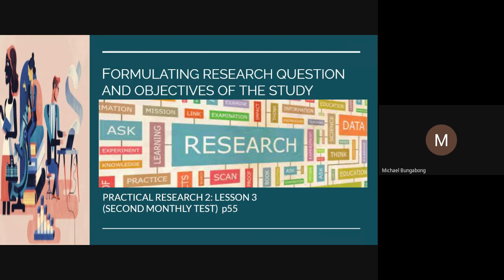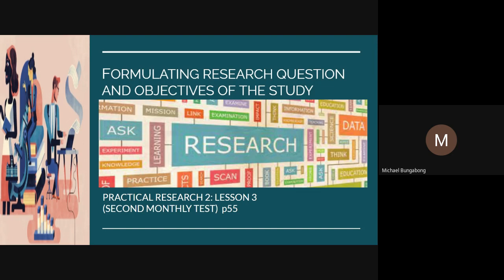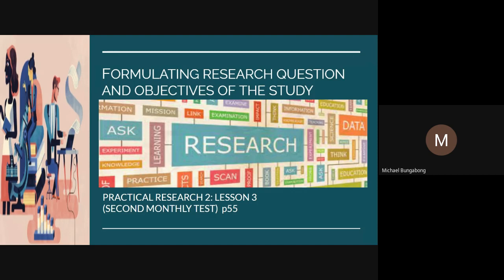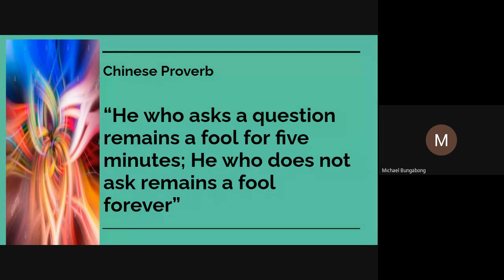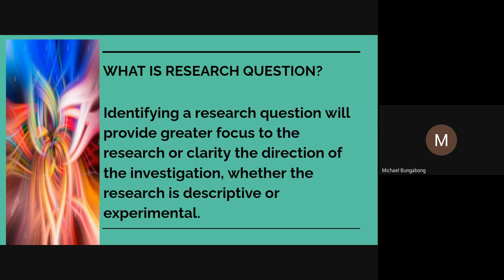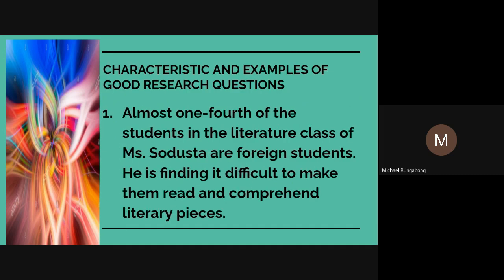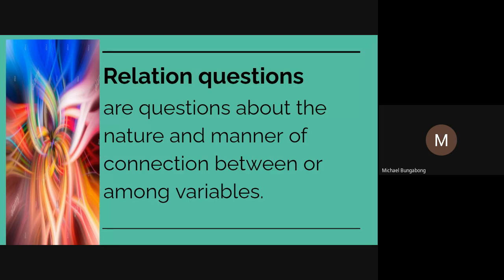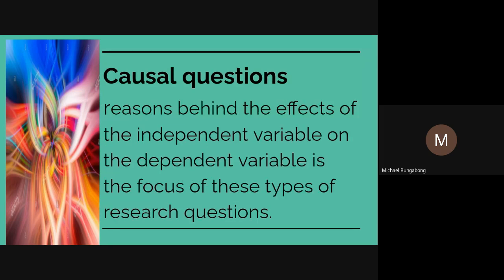Formulating research question-Practical Research 2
intended for my student's view purposes only as part of our practical researc2 subject (Video Lesson)